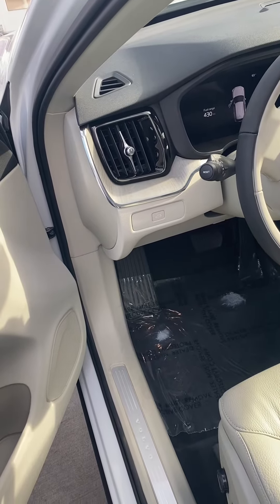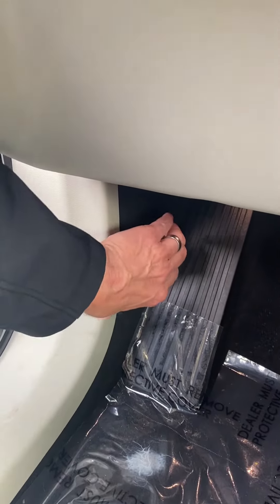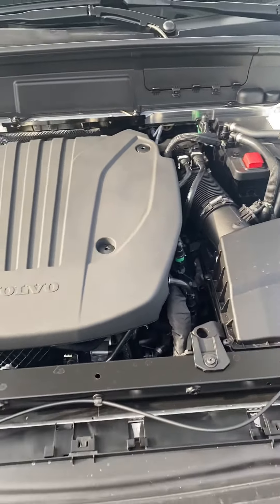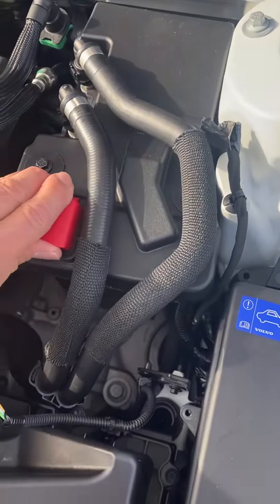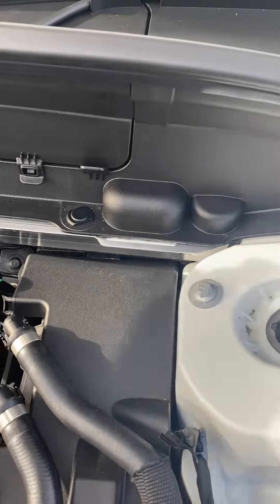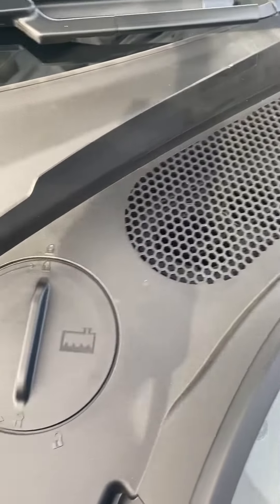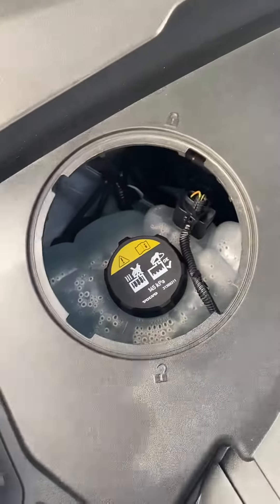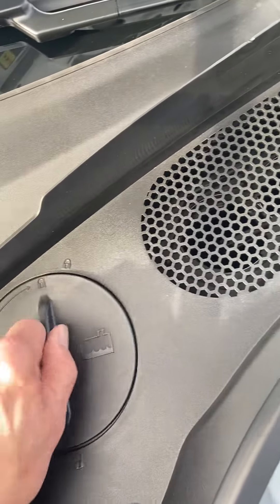Open hood, checking fluids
How to open the hood for battery jump start, add washer fluid, oil, brake fluid or coolant